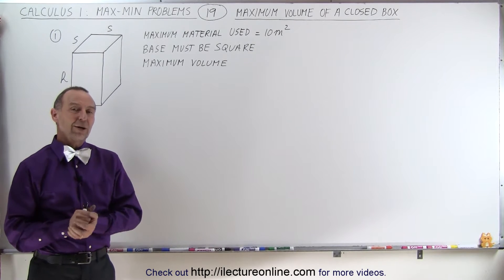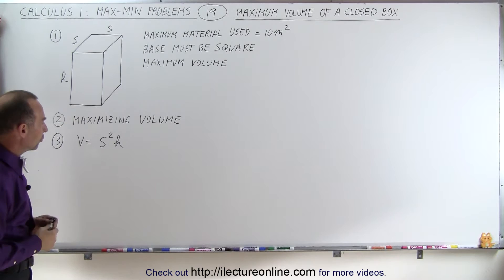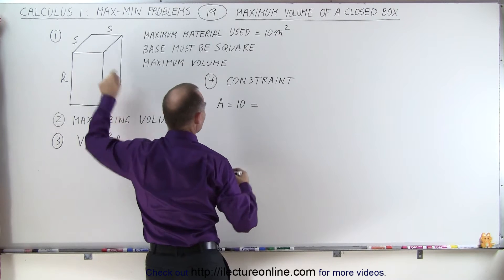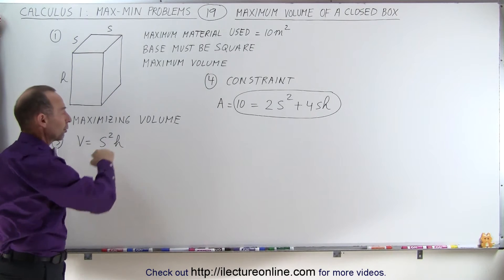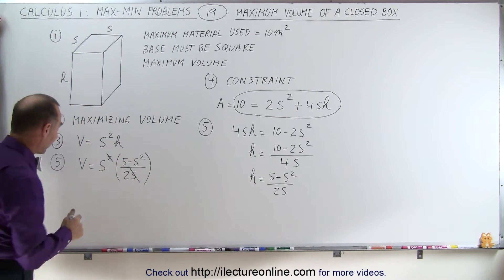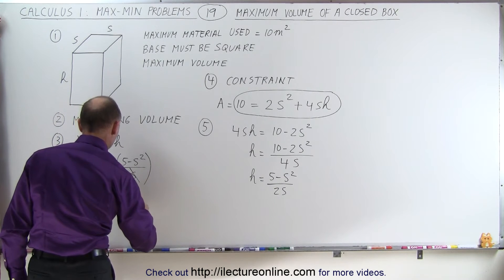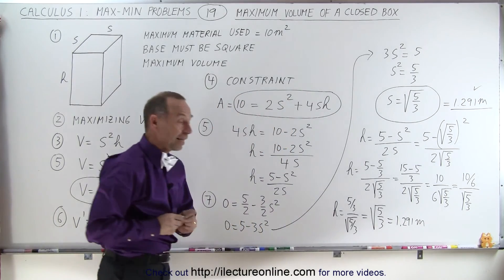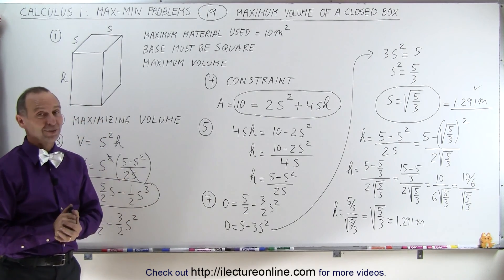Calculus 1: Max-Min Problems (19 of 30) Maximum Volume of a Closed Box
In this video I will find the dimensions, s=? and h=?,  of a closed box of maximum volume with a square bottom and minimum material of 10 square meter.